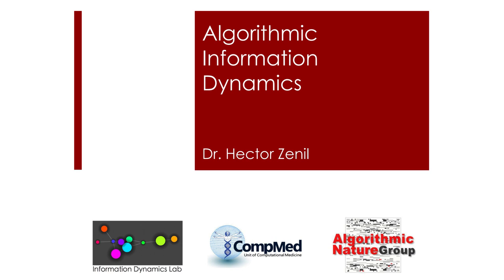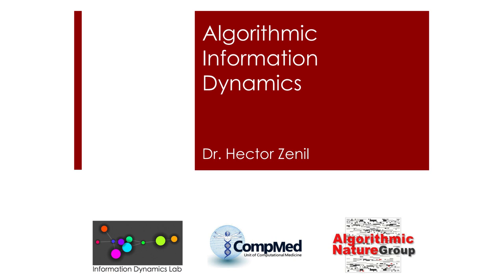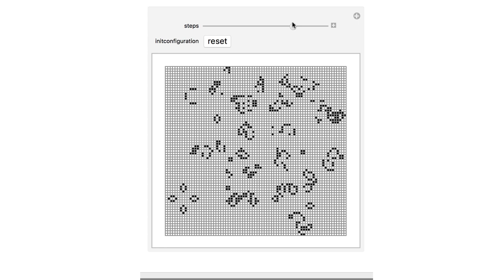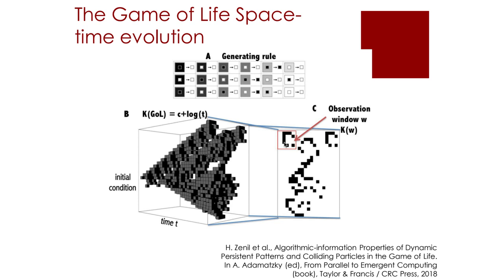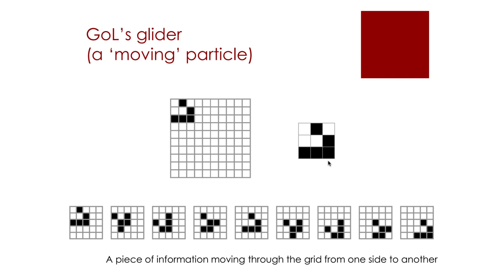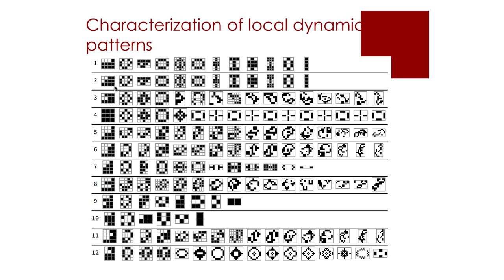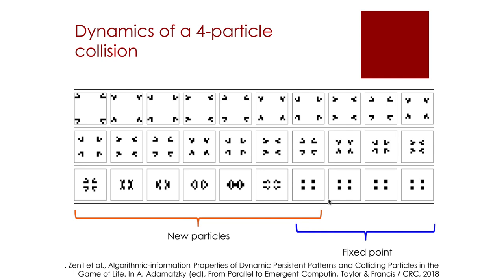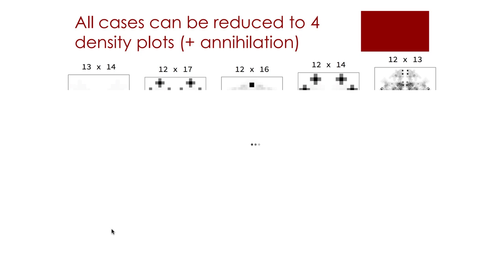6.7 Algorithmic Information Dynamics